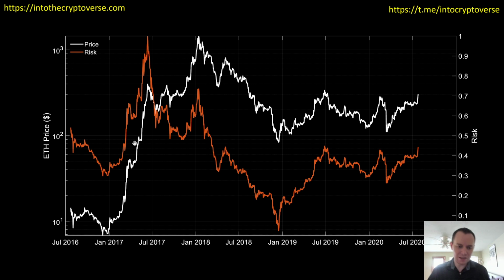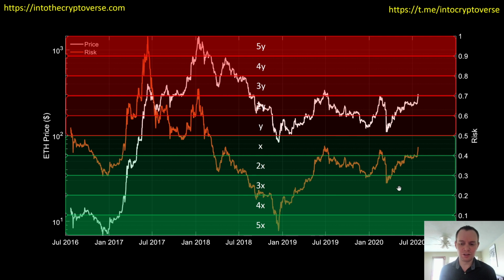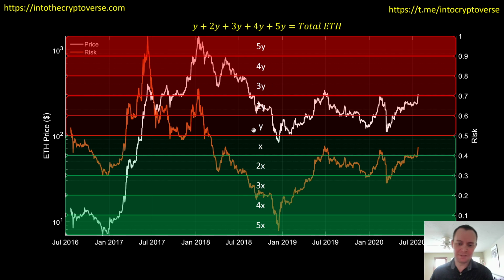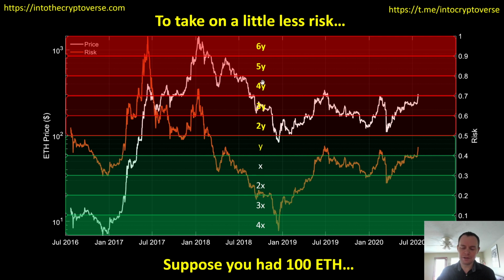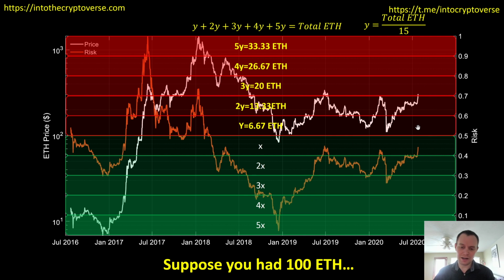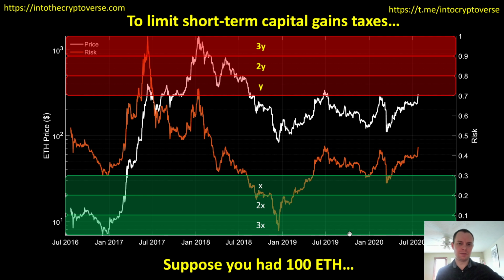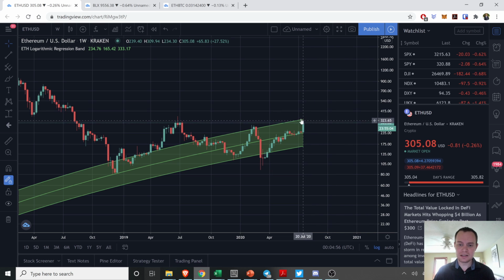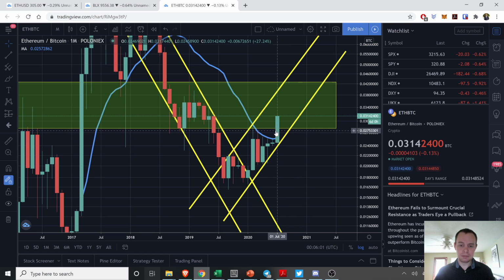Ethereum Risk Analysis - Making the most of your money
Ethereum has been on fire lately! But don't let the euphoria take away your ability to think rationally. The market cycle still has a long way to go, and you want more to remember the market cycle than euphoric memories; a better looking bank account would also be nice. In this video we dive into the risk level of Ethereum based on historical data, and discuss various strategies for managing your ETH position.